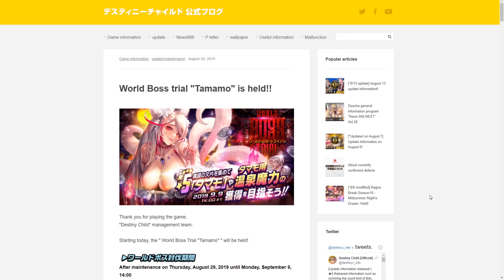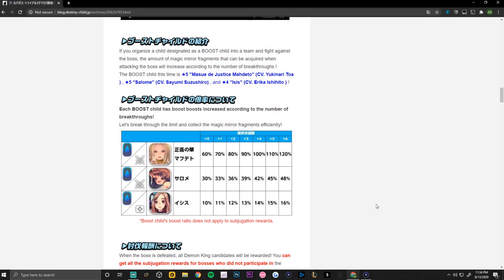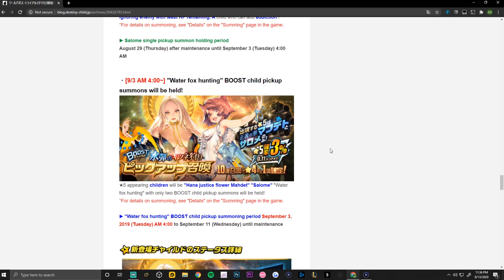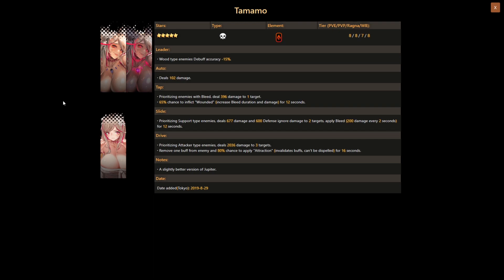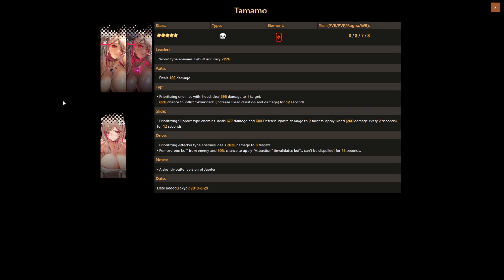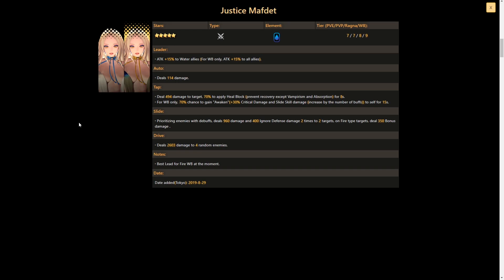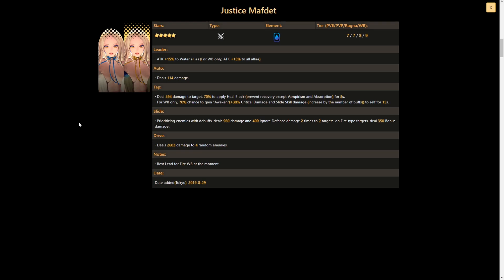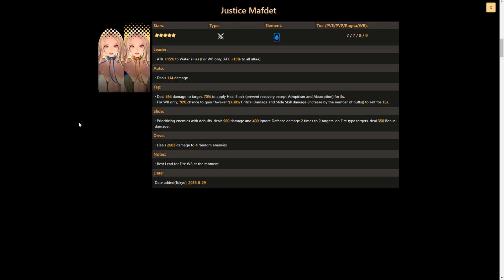[ DESTINY CHILD ] EVENT PREVIEW! - TAMAMO WORLD BOSS TRIAL PREDICTIONS! + SKILL & DRIVE PREVIEWS!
In today's Destiny Child video everyone we overview the Japan update note from the Tamamo World-boss Trial! We also review the Japan skill sets of Tamamo and Justice Mafdet! As always thank you all so much for watching! :D